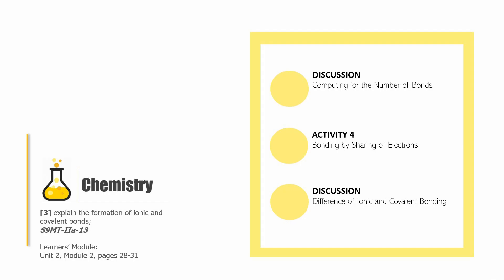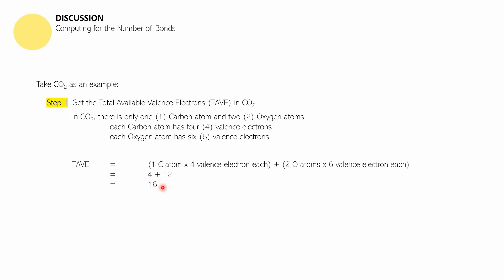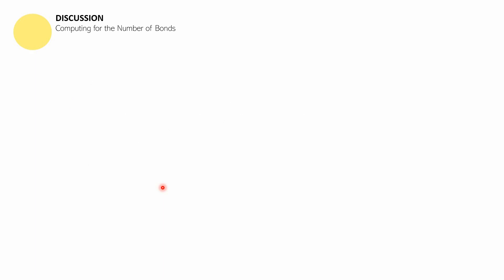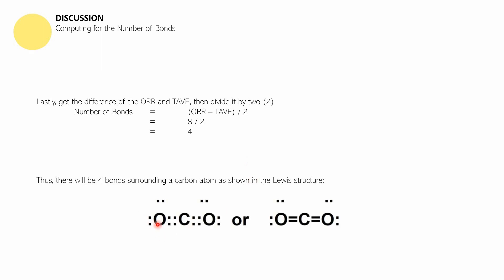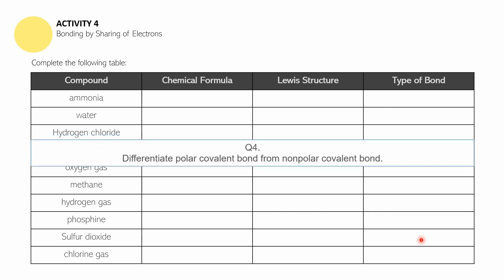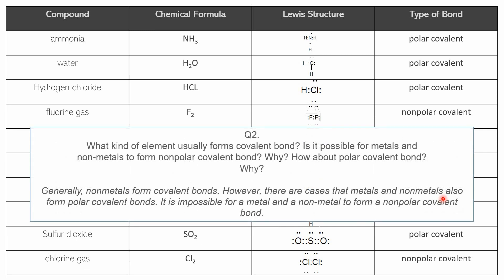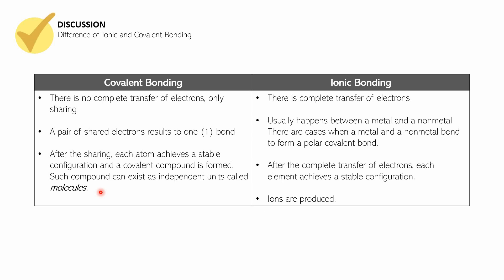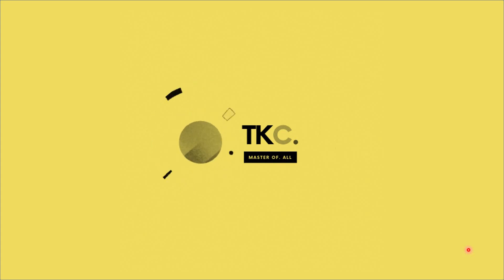Total Available Valence Electrons and Octet Rule Requirement: Knowledge Catalog Grade 9 Chemistry #7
Learning Competency #3:
"explain the formation of ionic and covalent bonds"
S9MT-IIa-13

This video features a thorough discussion of the methods of computing for the number of bonds present in a bond through the use of Total Available Valence Electrons (TAVE) and the Octet Rule Requirement (ORR). It continues with Activity 4: Bonding by Sharing of Electrons, which gives emphasis on the difference of covalent bonding from ionic bonding.